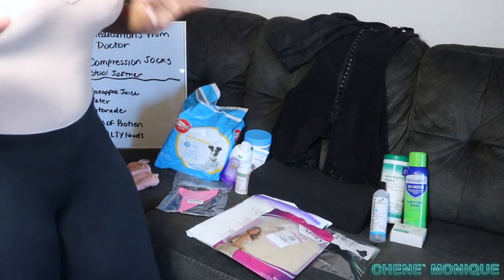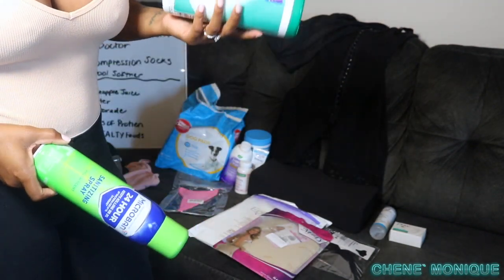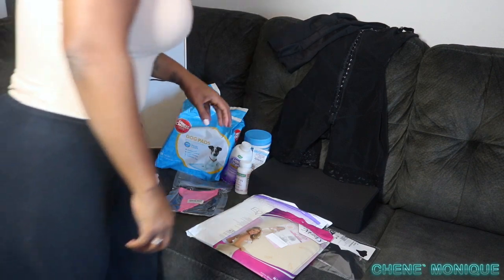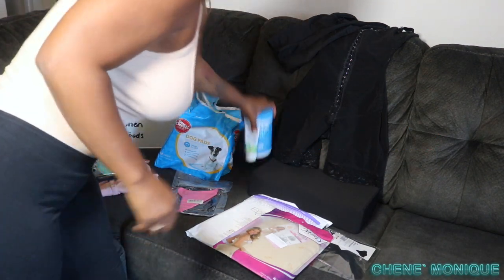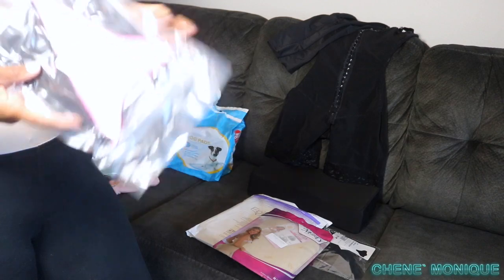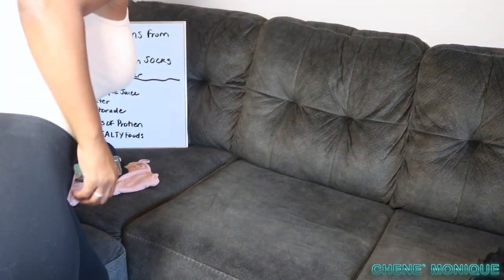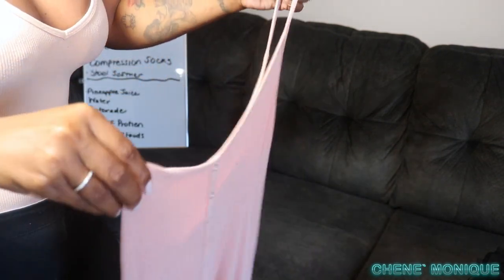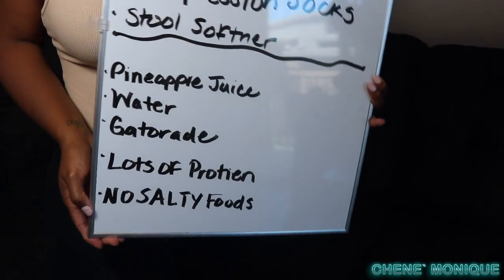What To Pack for your BBL (Brazilian Butt Lift)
What to pack for a BBL, or any plastic surgery journey you may be taking in the future! Here are a few things that have helped me in the past and what I planned on packing for my upcoming surgery with Dr. Jung !